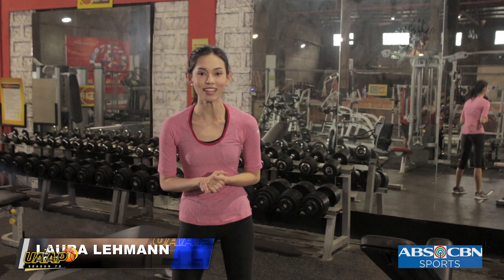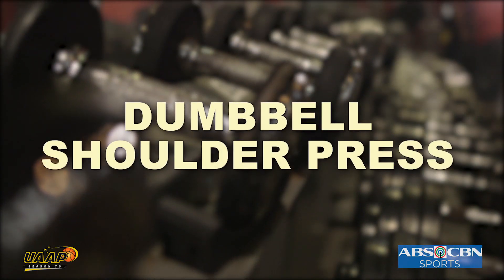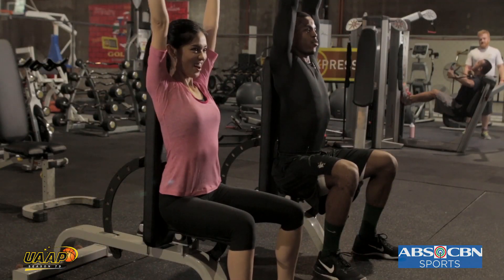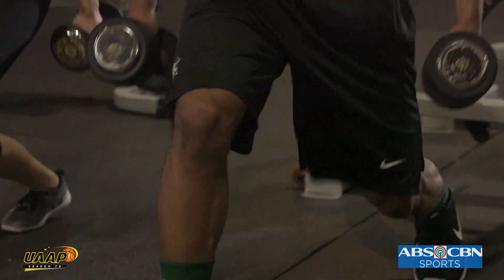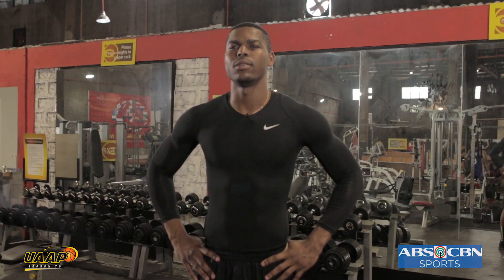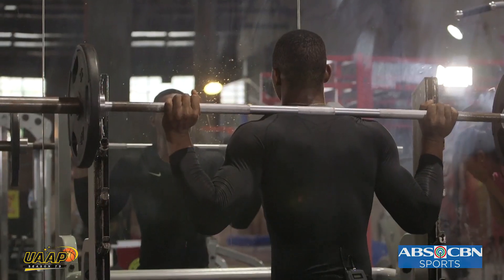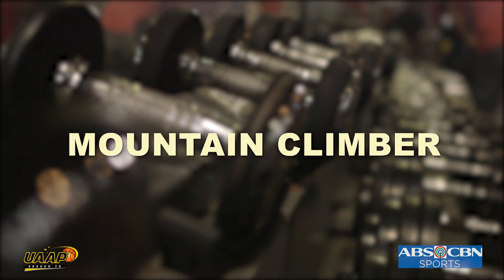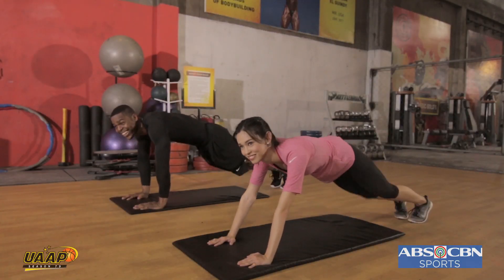UAAP 79 UPRONT: Ben Mbala | UAAP Fit